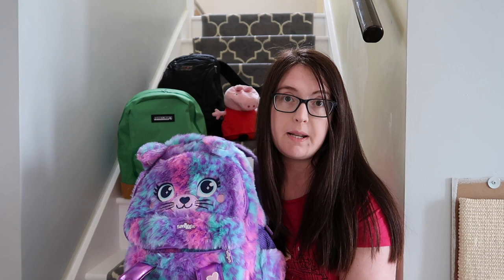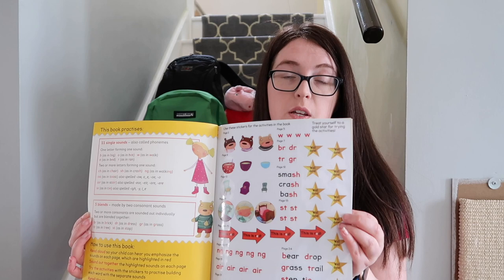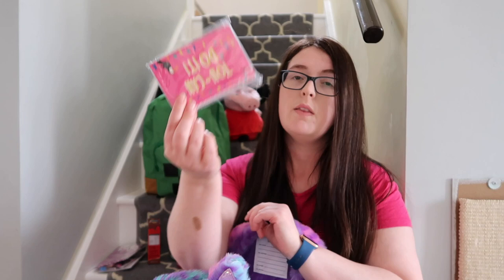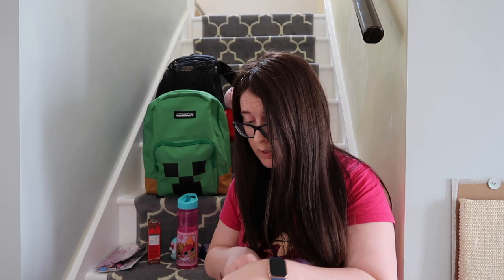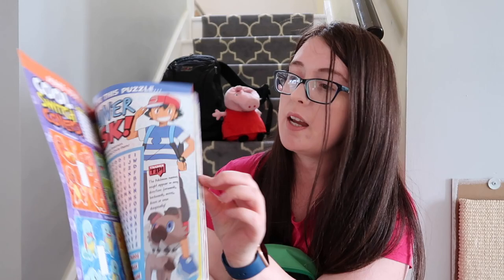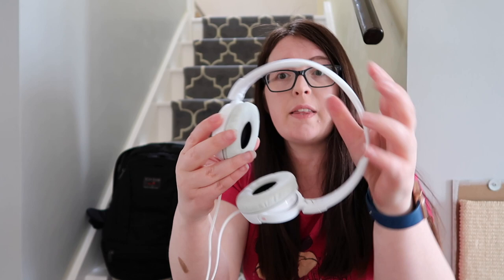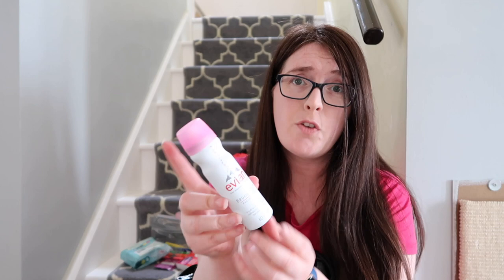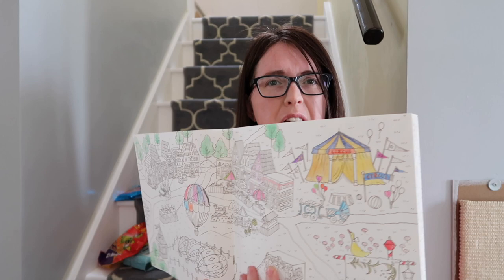Travelling with Kids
Whats in my kids hand luggage?